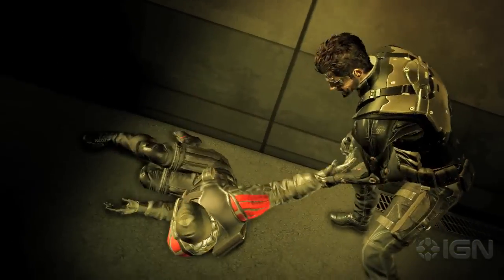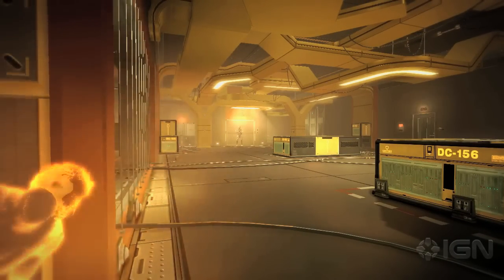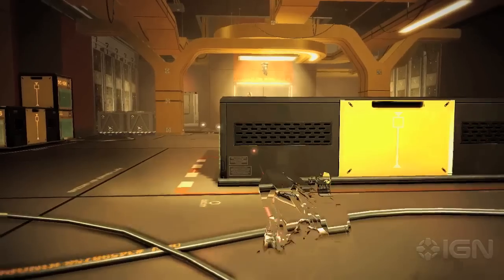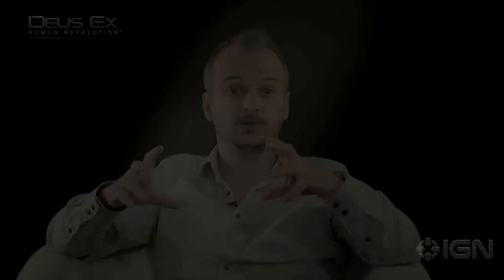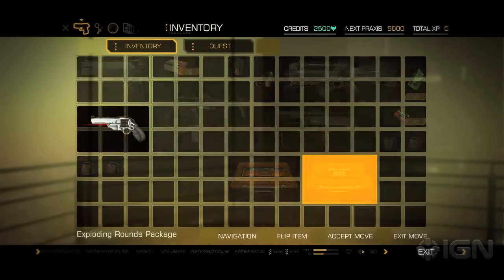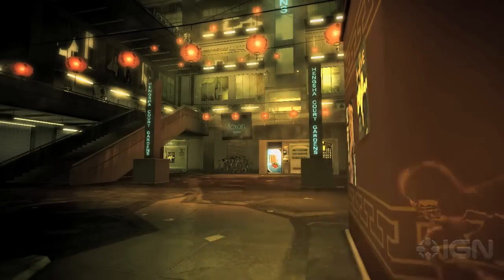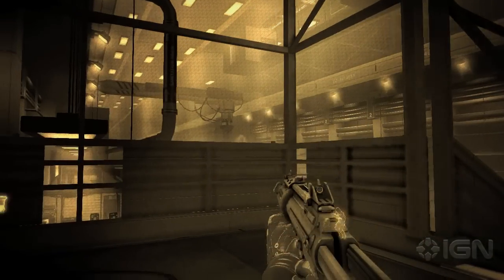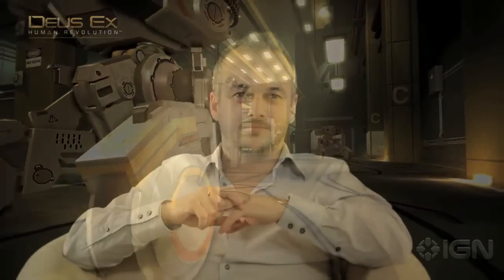Deus Ex: Human Revolution - Combat Trailer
Get a look at the advanced weapons at your disposal in the new SciFi shooter game Deus Ex: Human Revolution in this combat trailer.